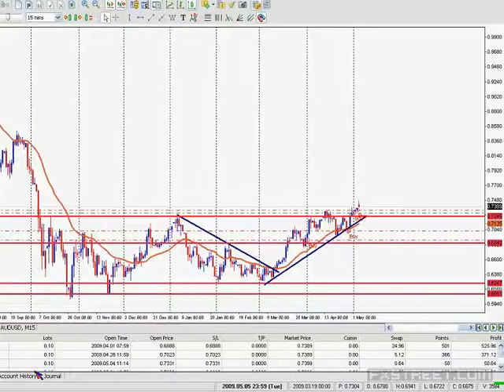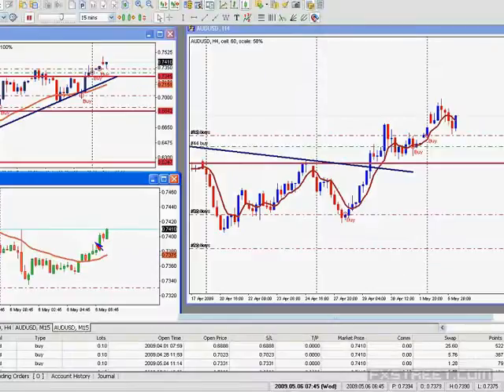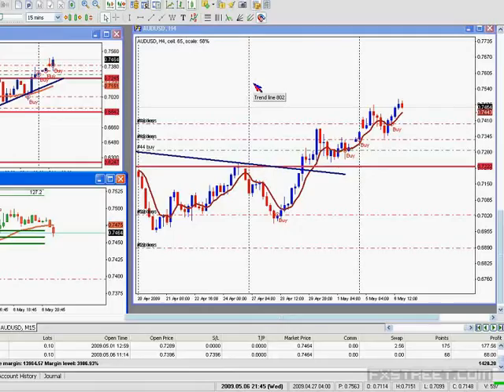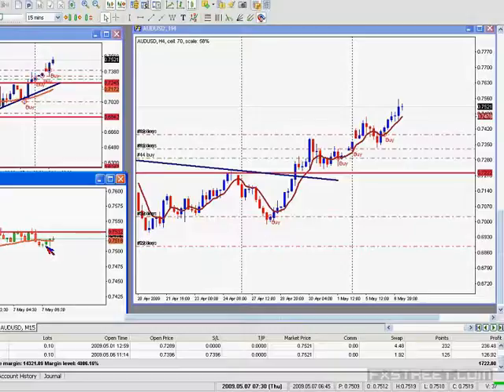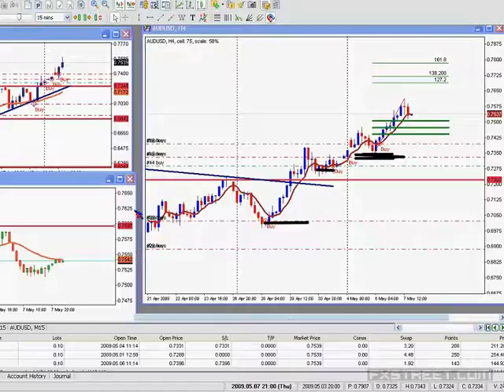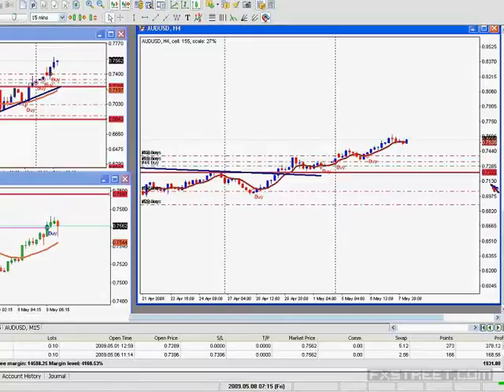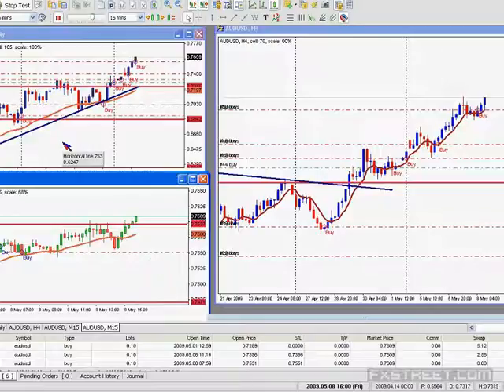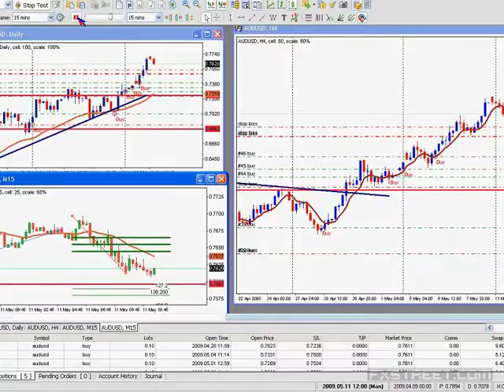David Pegler - Multiple Time Frames Conservative Strategy (edited)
This video has been edited to remove silence and interruptions.  It is somewhat shorter in length.